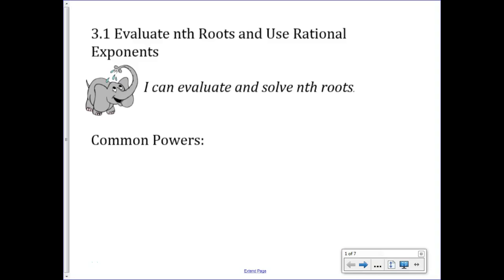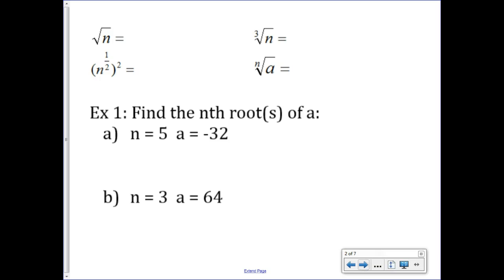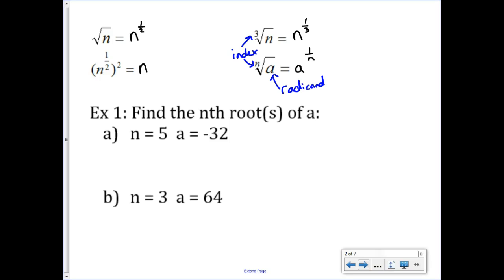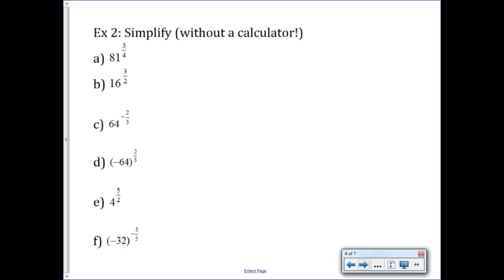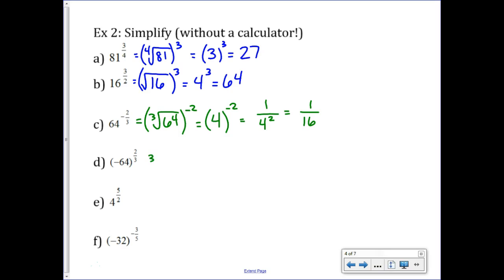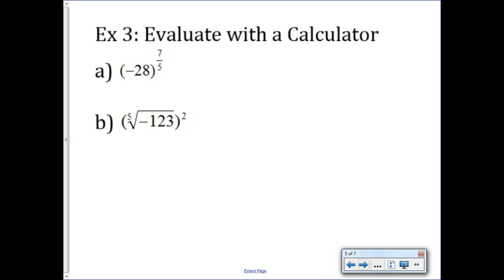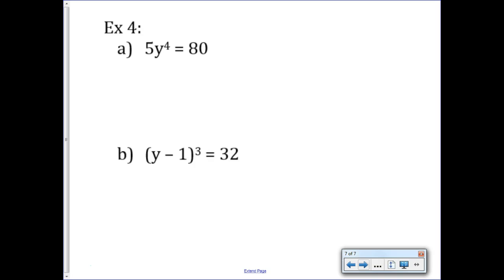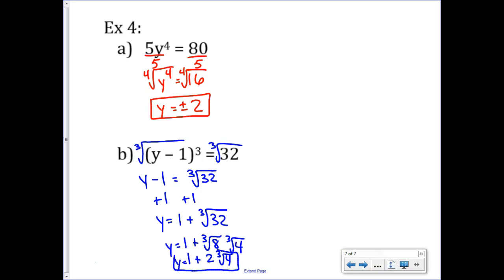3.1 Evaluate nth Roots and Use Rational Exponents